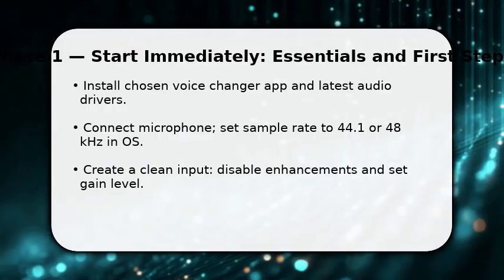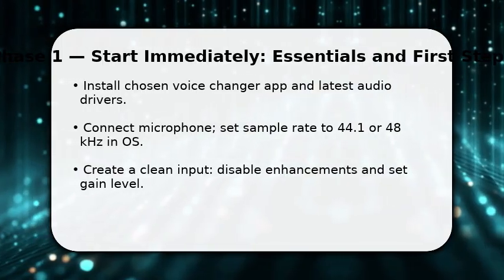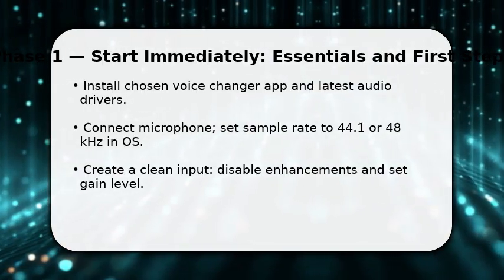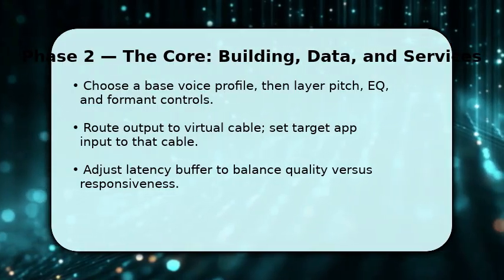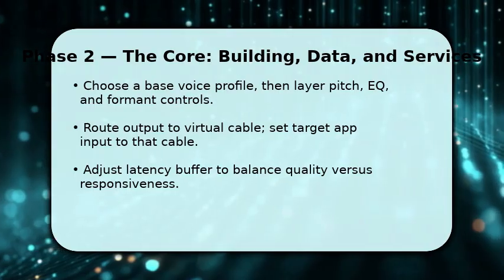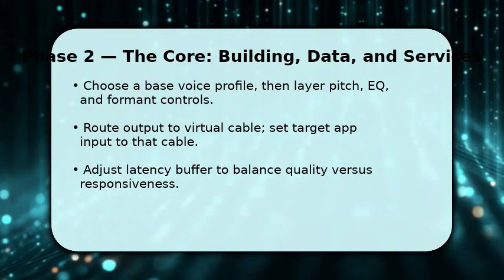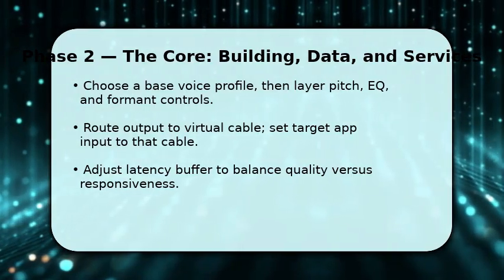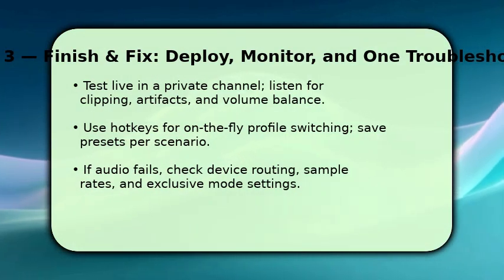How to Use Live Voice Changer (full Guide)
How to Use Live Voice Changer (full Guide) | 🔒 Surfshark VPN Deal — Stay private and secure. $1.99/mo + 3 Months Free ▸

Discover the secrets to using a live voice changer effectively. This comprehensive guide covers everything from selecting your desired pitch and tone, through downloading necessary software or apps, setting up microphone input for real-time processing, troubleshooting common issues, all while maintaining natural speech patterns.